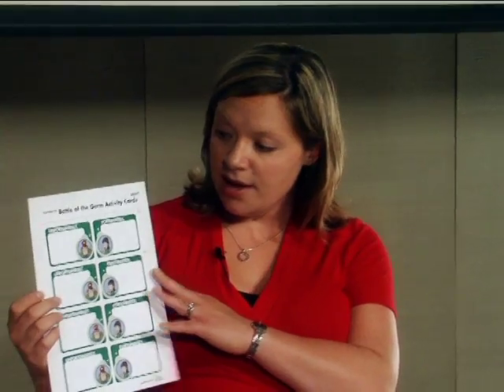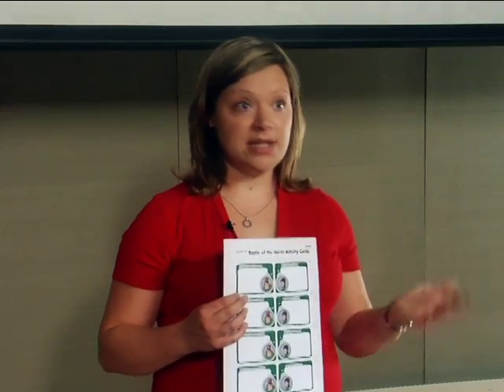Germs Away -- Activity 4 "Battle of the Germs"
How to teach the Germs Away curriculum Activity 4  "Battle of the Germs". Part 5 of a nine-part series presented by NARP program educator Kirsten Bergstrom RN, BSCN.

Germs Away is part of the Northern Antibiotic Resistance Partnership (NARP) educational program efforts to introduce basic concepts related to the spread of infectious diseases through contact. This seventy-page activity guide is designed for Grade 4- 6 educators and students, with learning outcomes related to health and science.

For more information on the Northern Antibiotic Resistance Partnership please